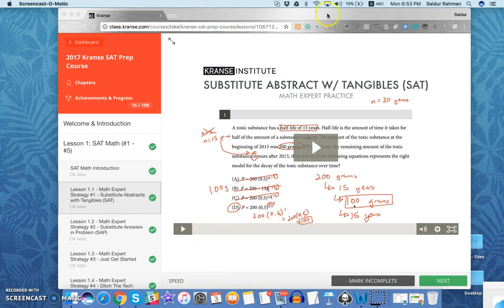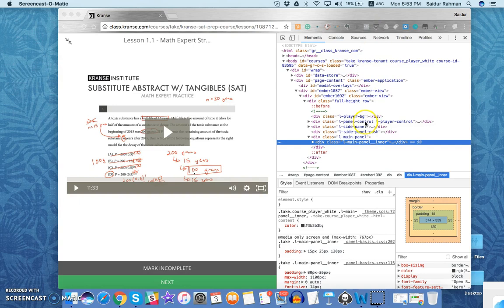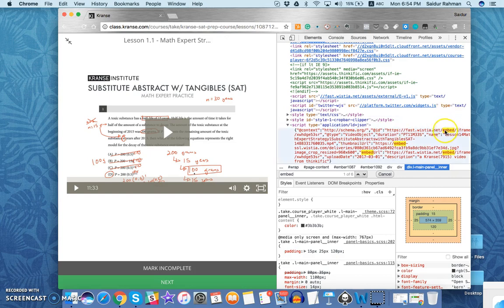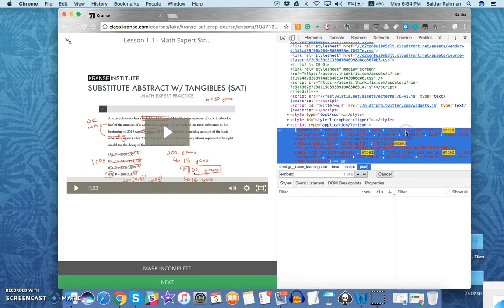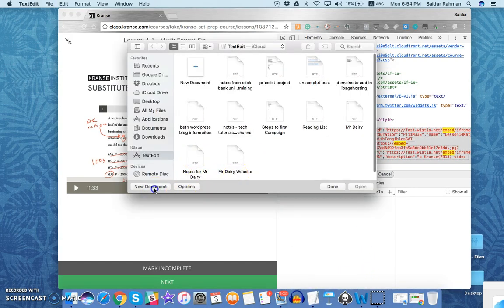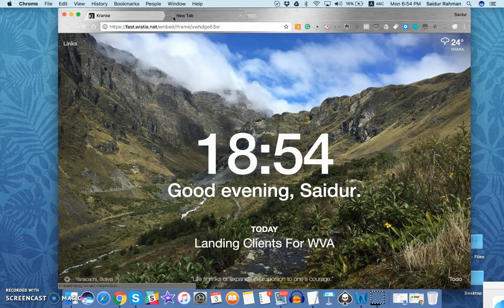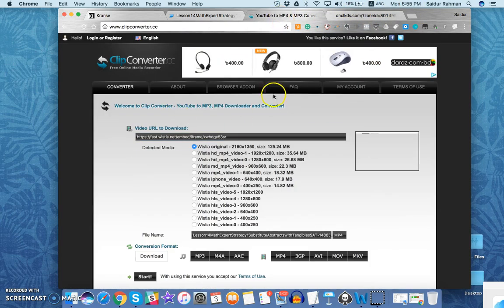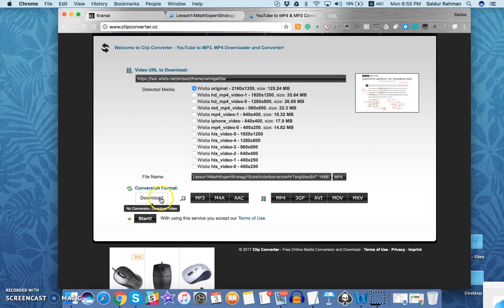How To Download Wistia Video Part 3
This video will show you a way to download Wistaia video.

If this one doesn't work for you you can check my other videos on how to download wistia video: